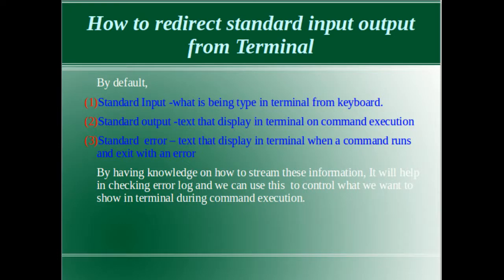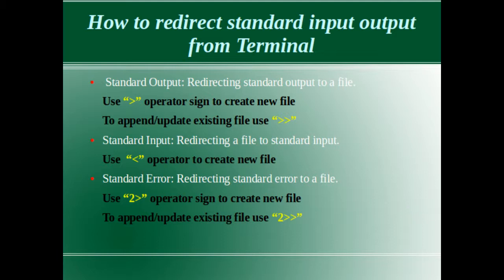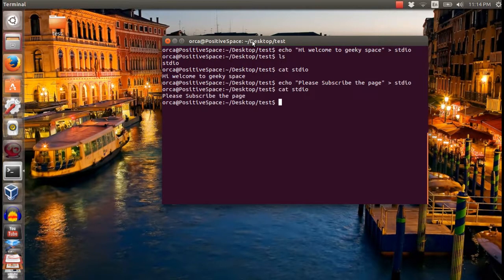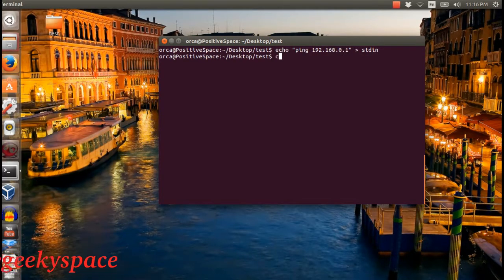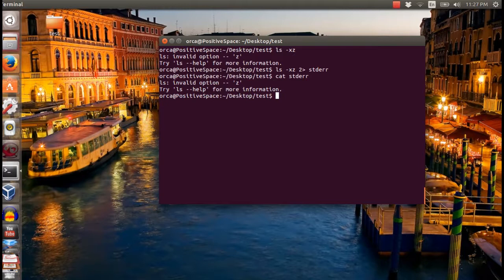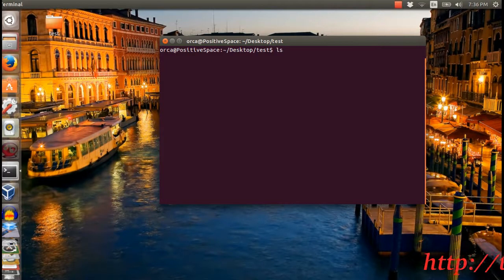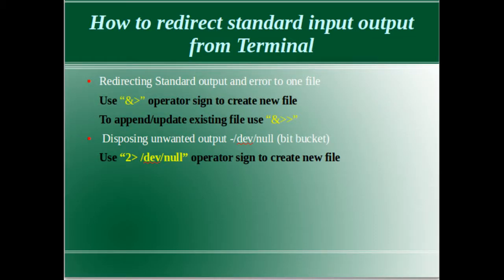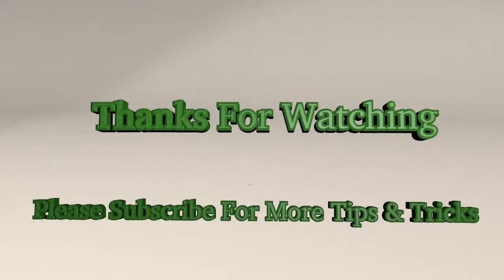Linux Bash Shell Tutorial #5 How to use i/o redirection. 5 tips and tricks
This video show How to use i/o redirection